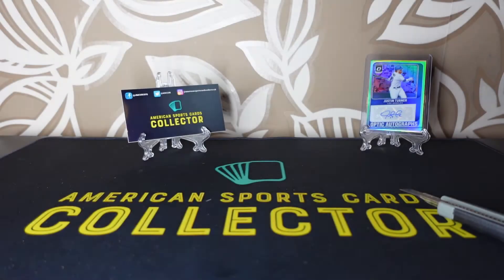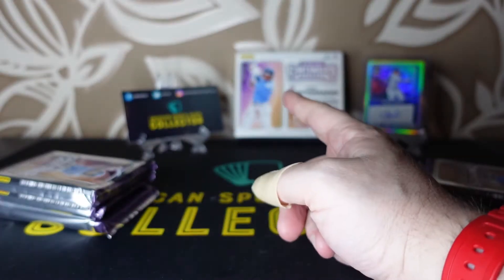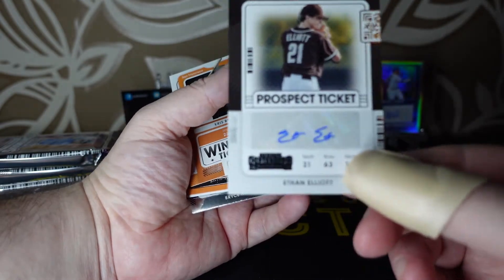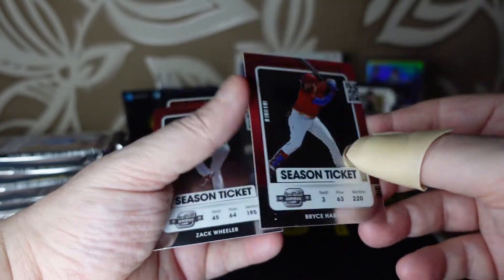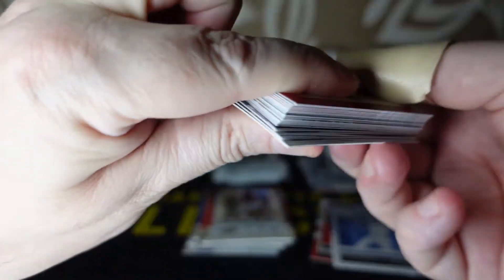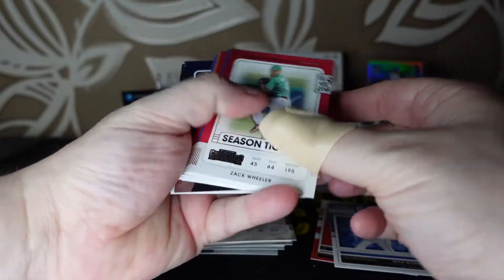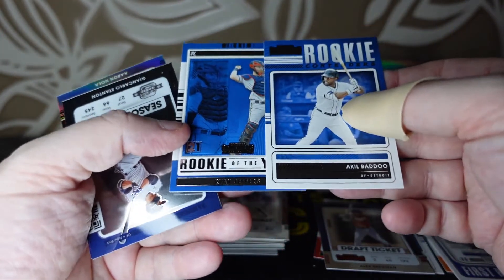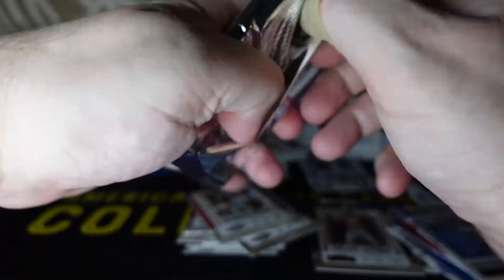JAZZ & THE SIX AUTO CARDS - 2021 Panini Contenders Baseball Hobby Box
My eBay Page - Bargains Galore

Hello and welcome to you all. I hope you enjoy the video

We are new to the hobby of collecting sports cards and learning as we go.
Please, If you see cards that are classed as good or great in the video and we totally miss it then hit us up in the comments section. I will make mistakes (lots)!!!

I look forward to interacting with collectors from around the world

John